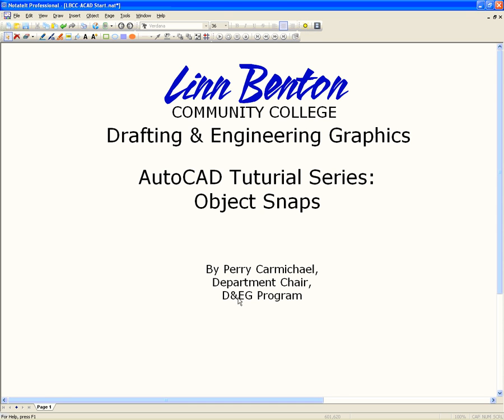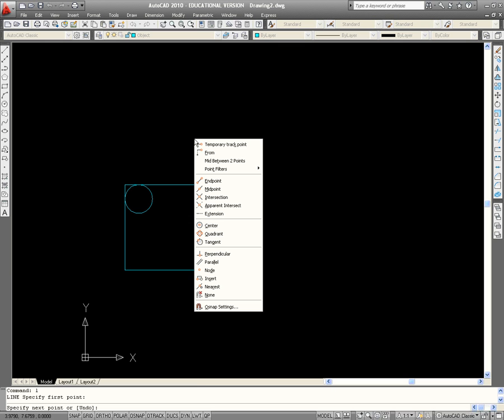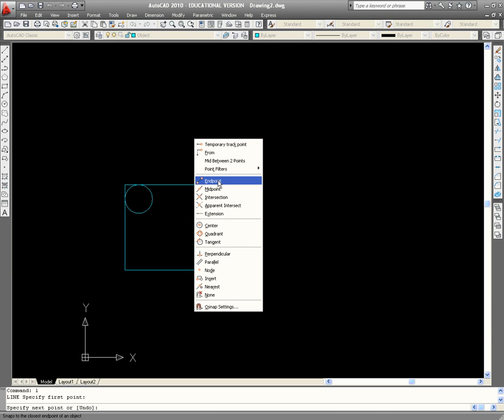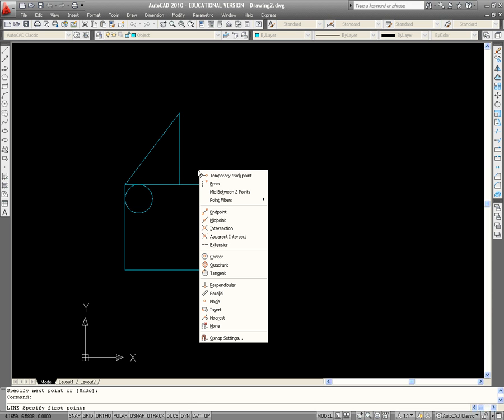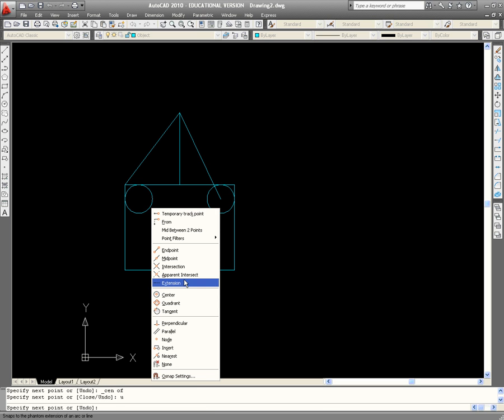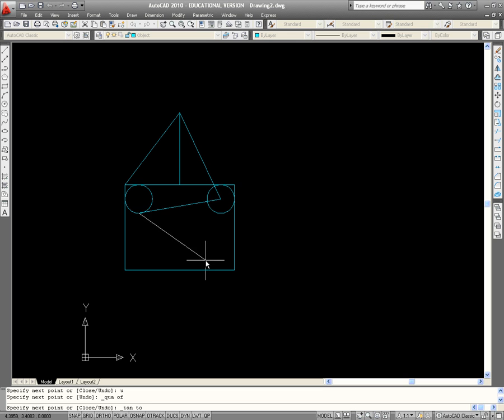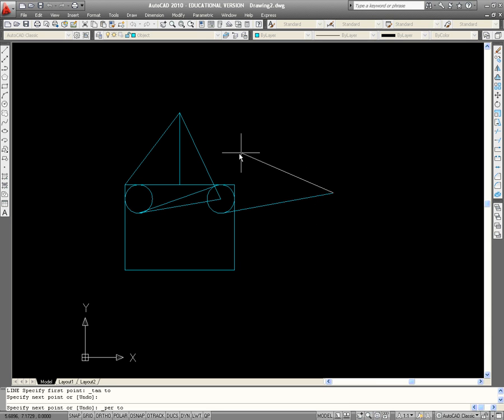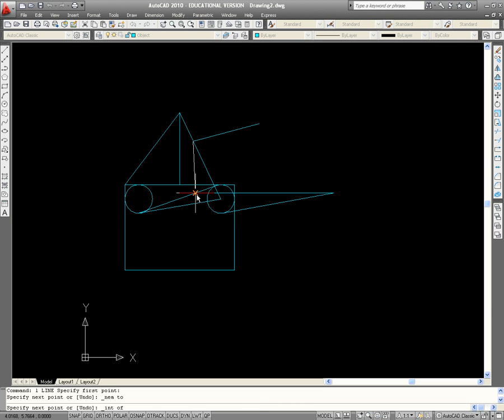osnap.wmv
Use of the object snap in AutoCAD via CTTL & right mouse click